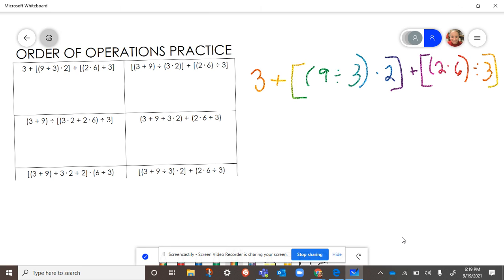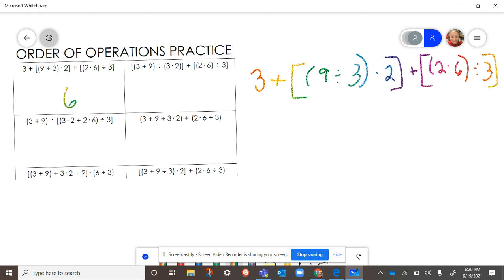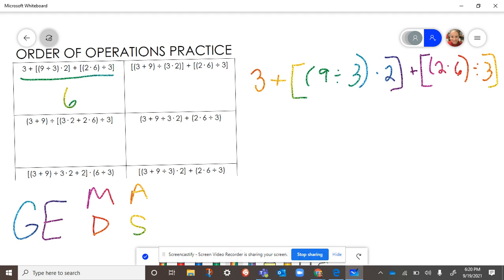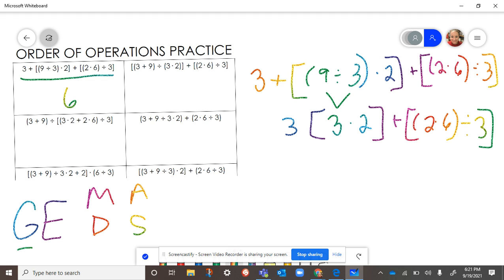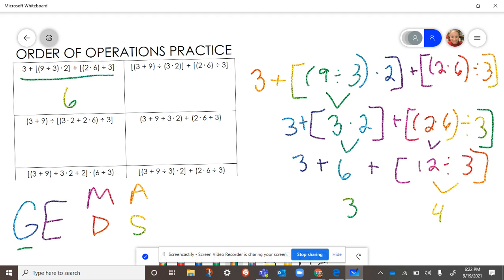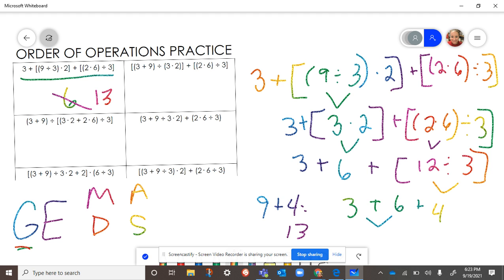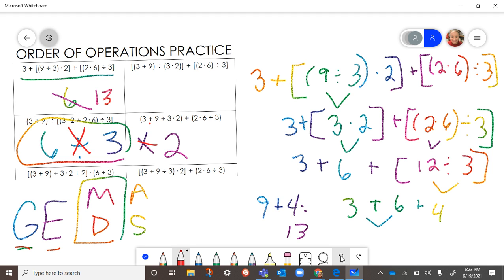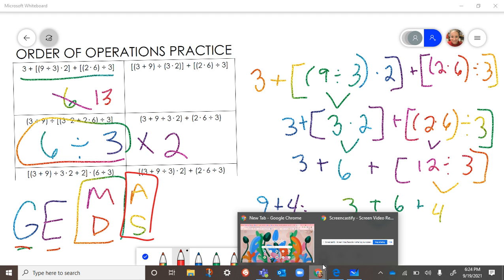Week 6 Homework Help